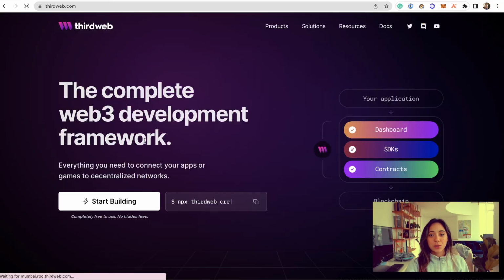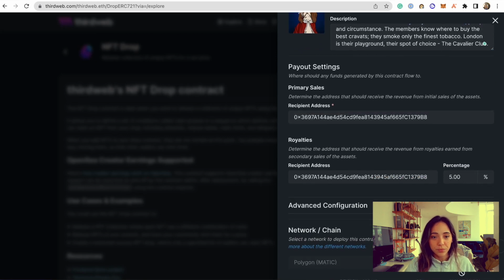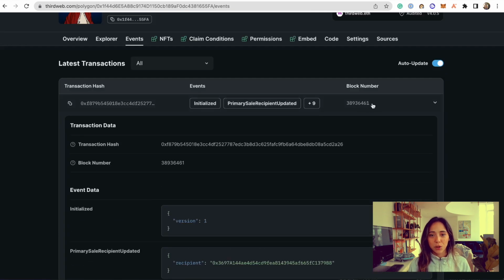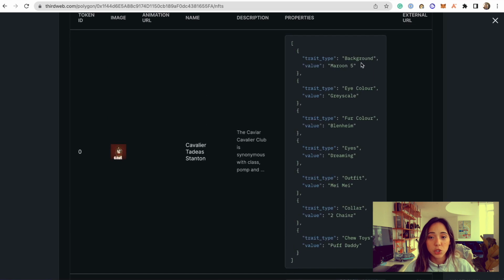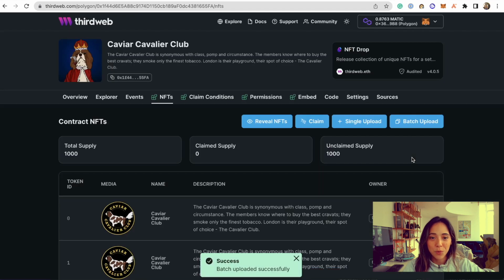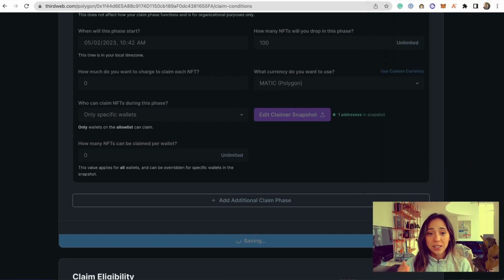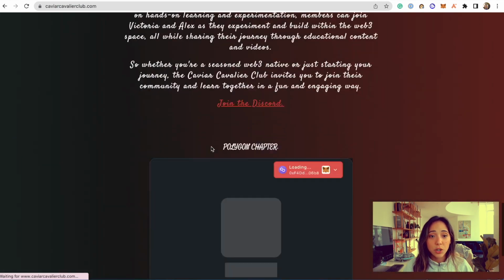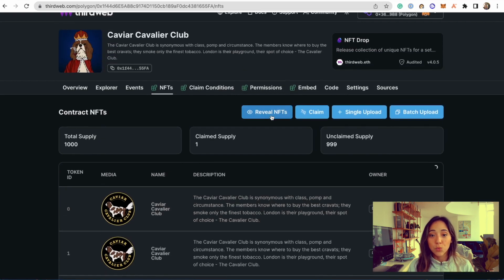How to create an NFT collection on Polygon: No-Code Tutorial for Beginners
🚀 Launch your own NFT collection - NO CODING required! In this tutorial, l walk you through a simple, no-code method to create and deploy your very own NFT collection on the Polygon blockchain using a powerful tool called Thirdweb 💕✨

so that I know you watched it

Timeline:
0:00 Intro
0:24 Thirdweb
1:15 Deploy an NFT Drop Contract
2:36 Batch Upload NFTs
4:22 Delayed NFT Reveal
5:23 NFT Claim Conditions
6:29 Minting DApp
8:43 Reveal NFTs
9:06 Outro